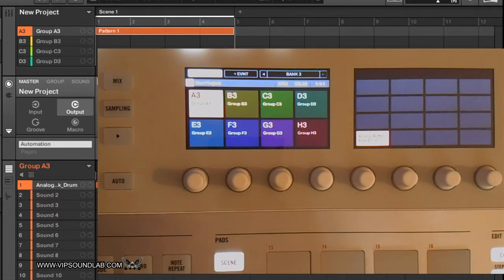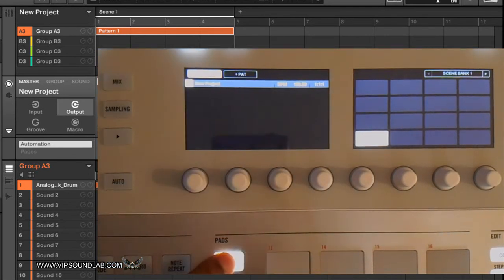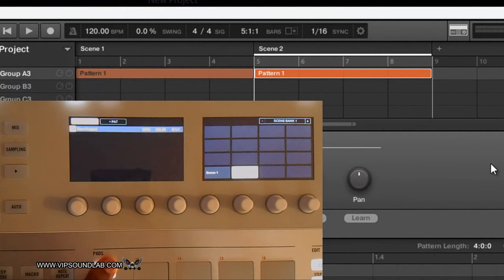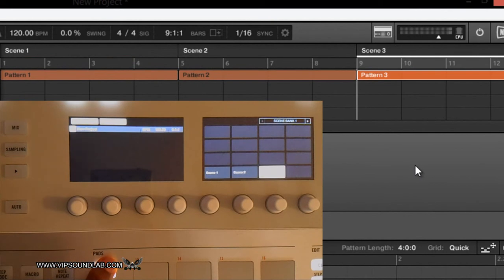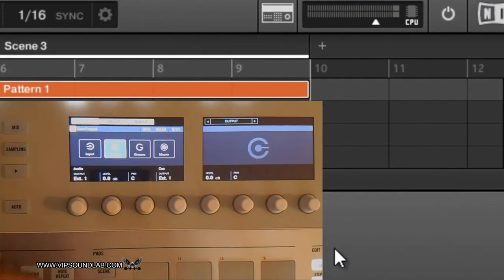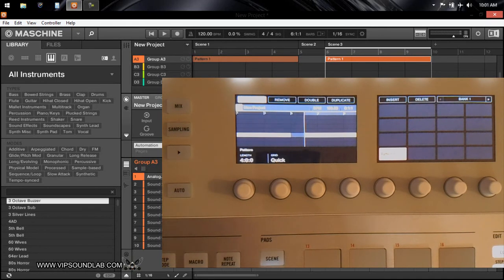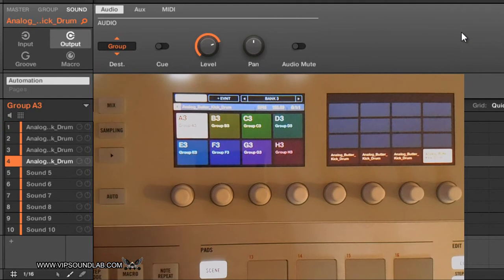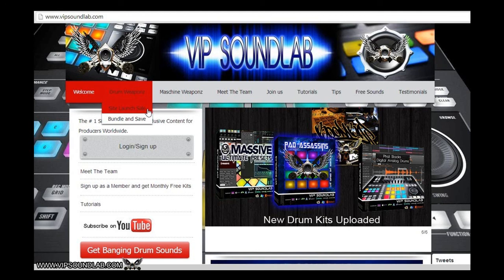New ! Maschine 2.0 Song Mode Basics: How to create Scenes and Patterns From the Hardware Controller